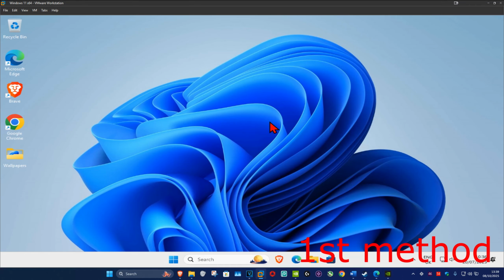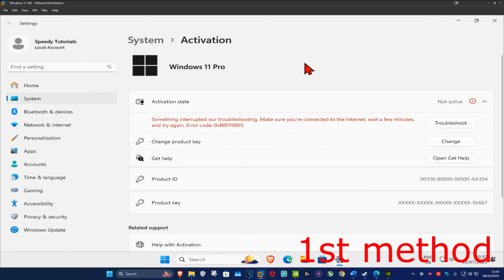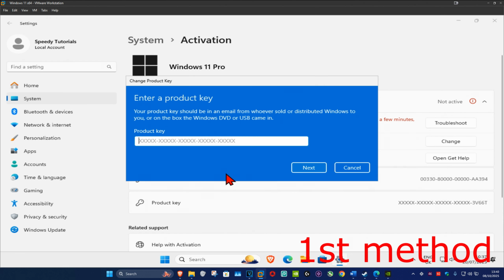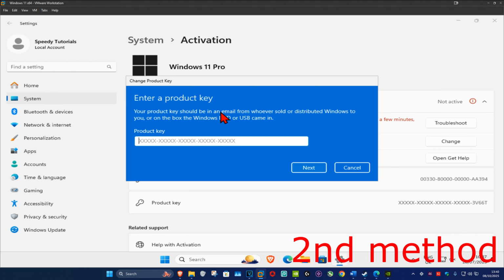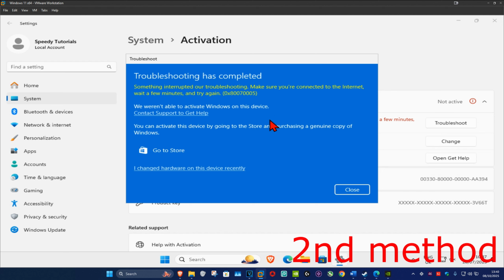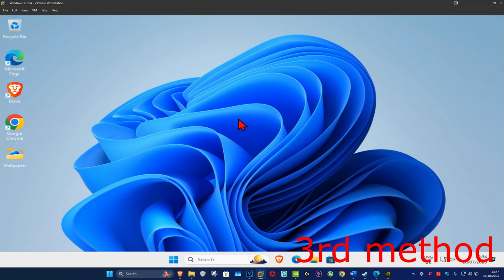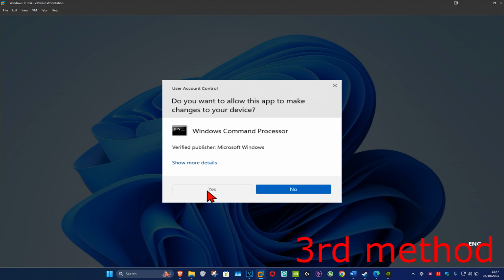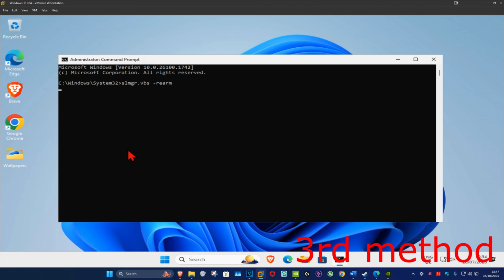How To Fix Windows Activation Error 0xC004F025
In this tutorial, I’ll show you how to fix Windows Activation Error 0xC004F025. This error can occur when trying to activate Windows and is usually caused by invalid product keys, server issues, or corrupted activation files.

Issues addressed in this tutorial:
windows activation error 0xC004F025 fix
windows 11 activation code not working
windows 10 product key error 0xC004F025
how to fix windows activation failed
windows cannot be activated 0xC004F025